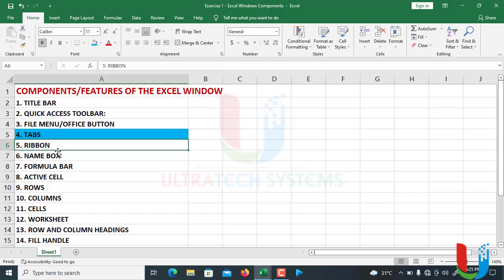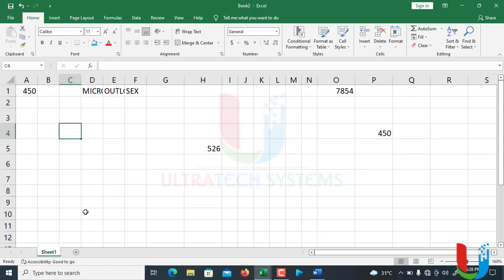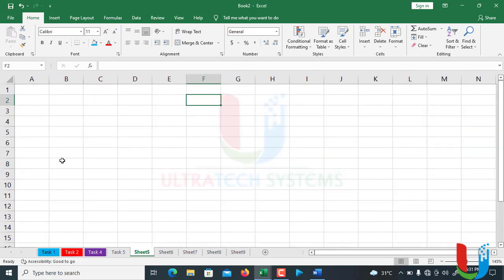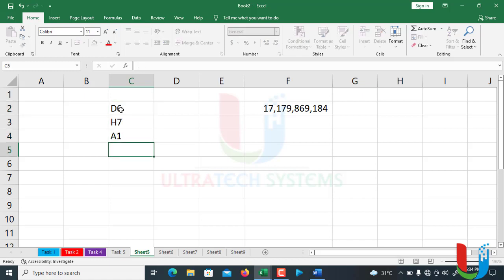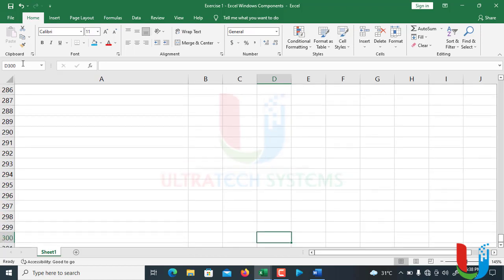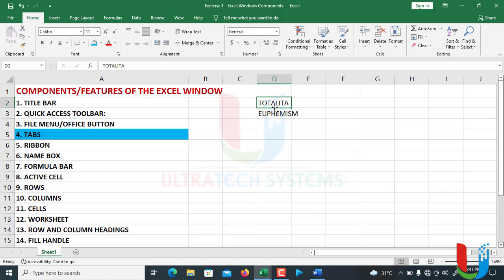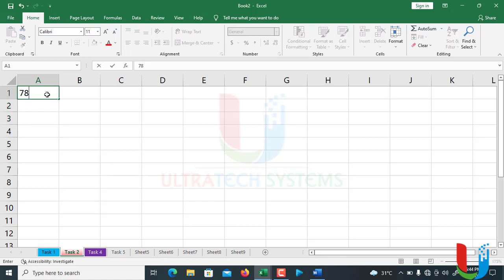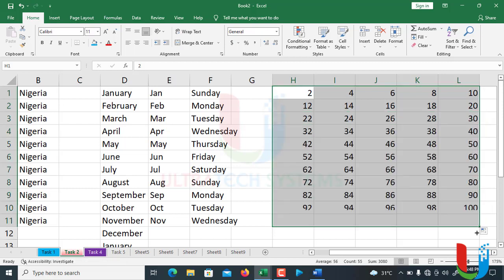Lesson 1b Starting Excel and Excel Components